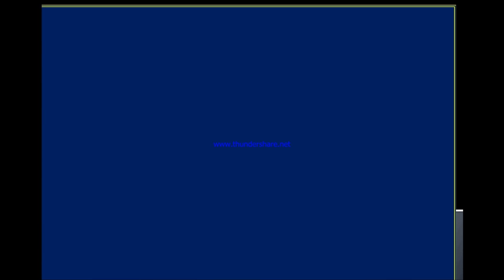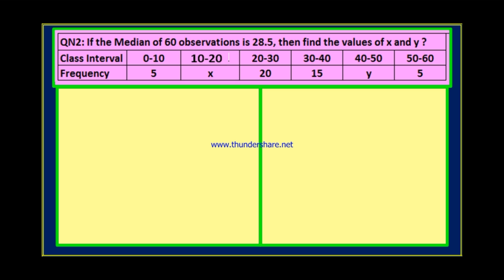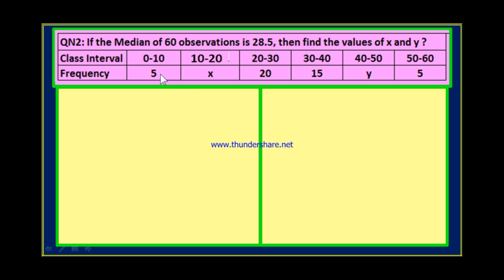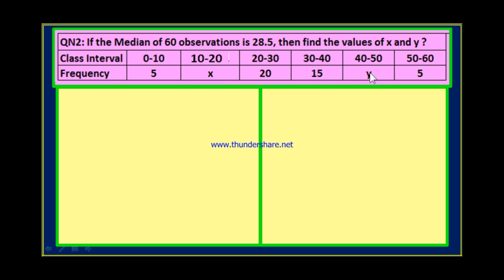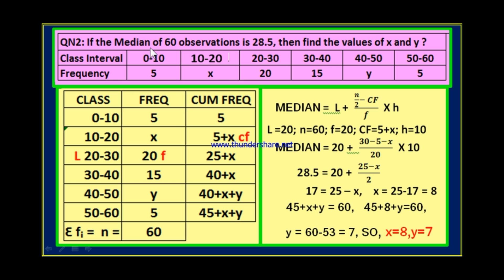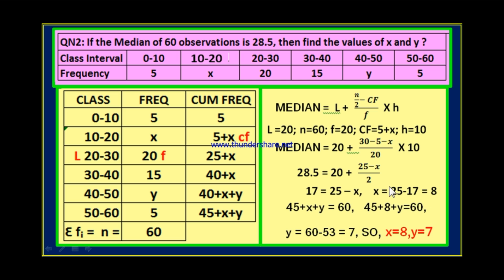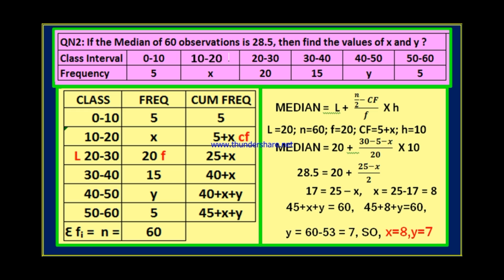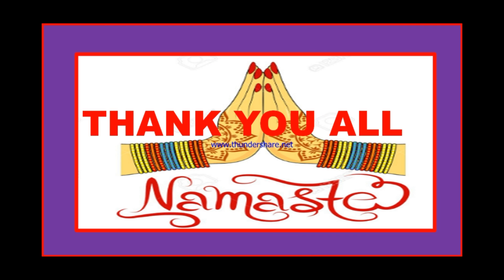AP ANNUAL ACADEMIC CALENDAR 20-21, STATISTICS, WEEK4, PART5